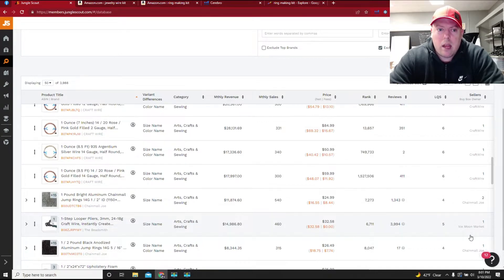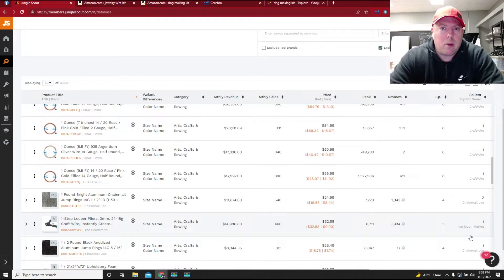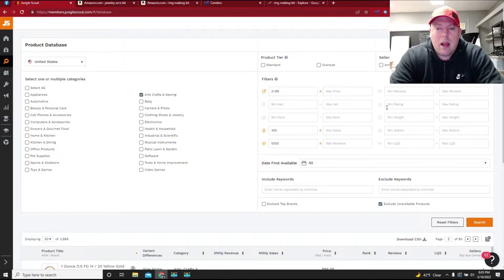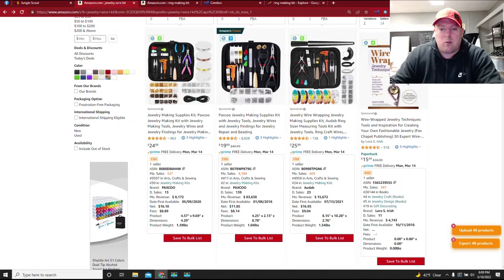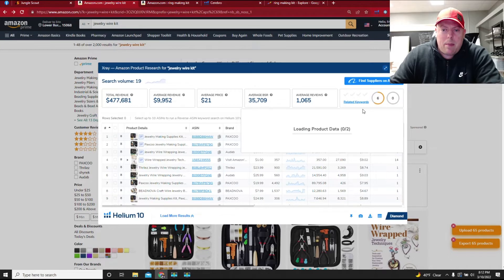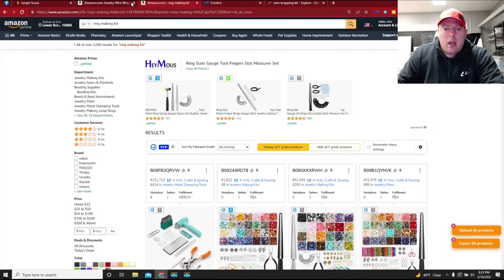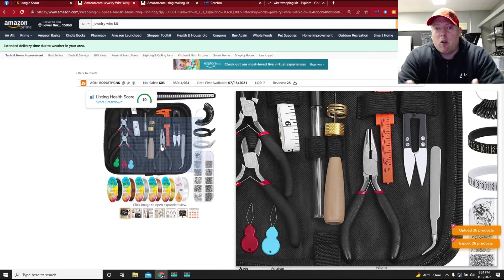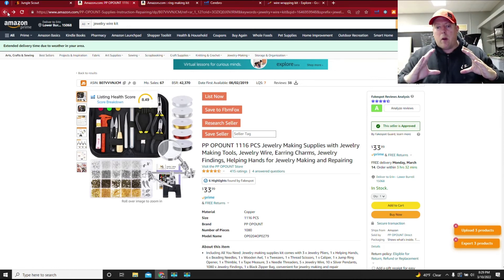How I Qualify a Highly Successful Amazon Product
I discuss how I qualify an Amazon product that will be successful versus using the old way to search for products.